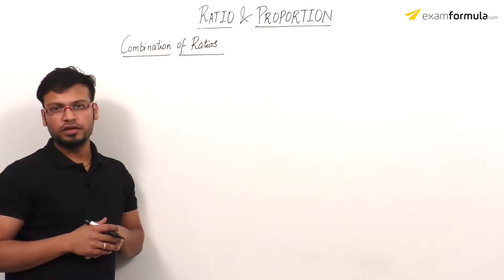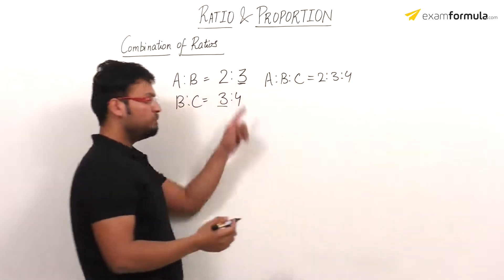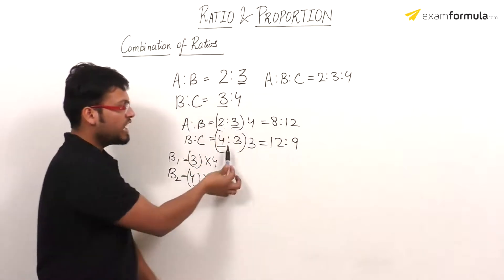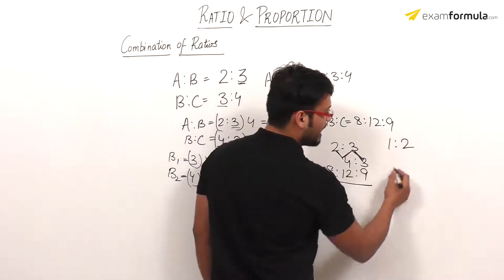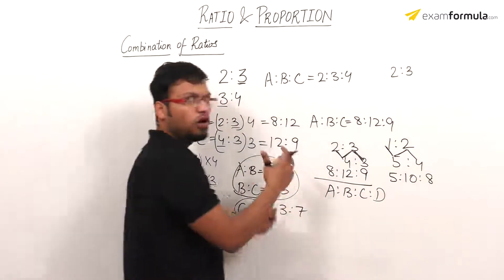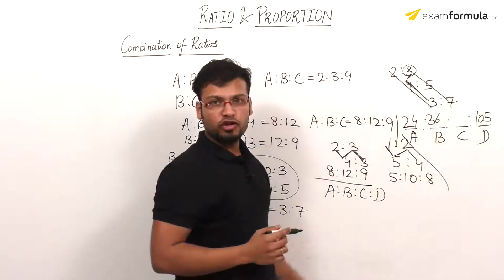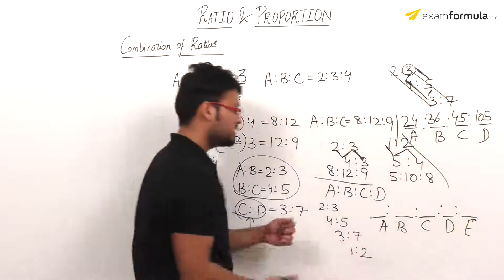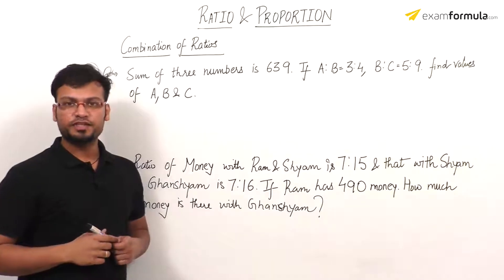Ratio and proportion - Combination of ratios - Bank PO, Railways, SSC exam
In this Video, we will teach you how to solve ratio and proportion problems using very simple concept. Ratio proportion is a very important topic among Govt. Exams Like IBPS PO, SSC CGL, SBI PO Railway etc.

Have a query? Start a live chat with us